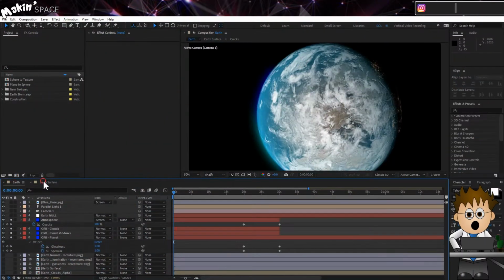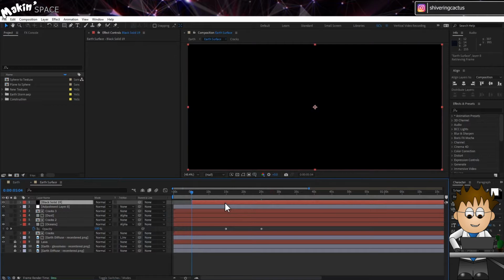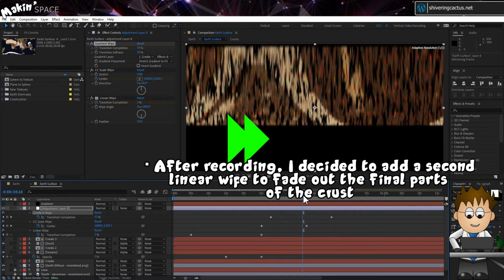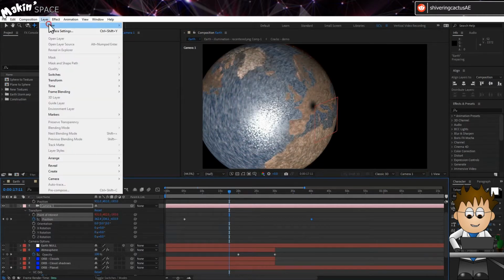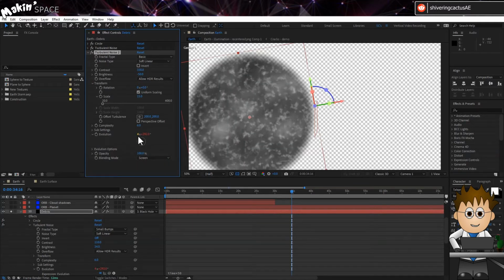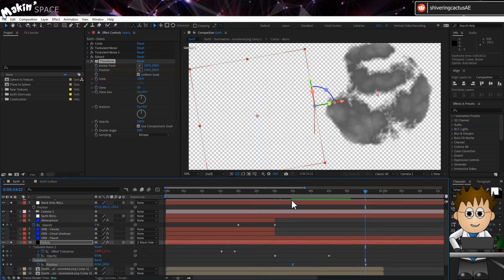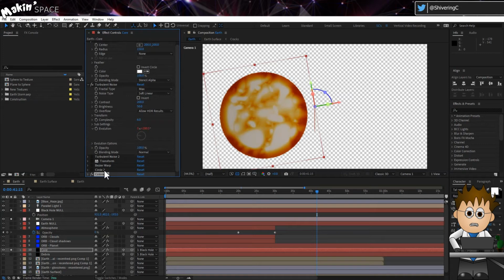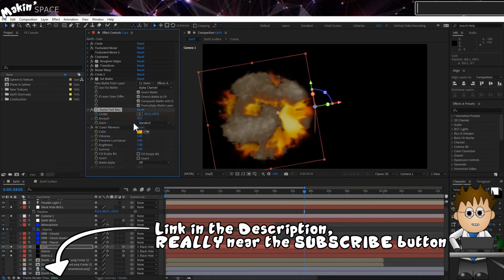Turning the planet into dust (part 3)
An @AdobeVideo After Effects tutorial (3 of 3)

This mega-tutorial started by centring texture maps to create easy to use pre-comps.  In Part 2, we then used this precomps to break up the surface of the planet, adding ocean waves and dust pouring into a central point.  In this final part, we transition out of the 3D sphere into a ball of dust and core fragments, which we suck into a tiny quantum singularity.

At all points I have avoided using particles as the amount of particles needed.  To sell this effect, we probably need billions of particles to "sell" the  the scale.  Instead I use Turbuluent Noise (an optimised version of Fractal Noise) to generate clouds of particles.  This is a tip I've been wanting to share for ages and finally had a good example.

Chapters
0:00 What we're making
1:05 Talky bit
2:06 Draining the oceans
4:27 Double transition
7:10 Faking Particles
9:27 A really useful expression
11:57 Core behind but light rays on top!